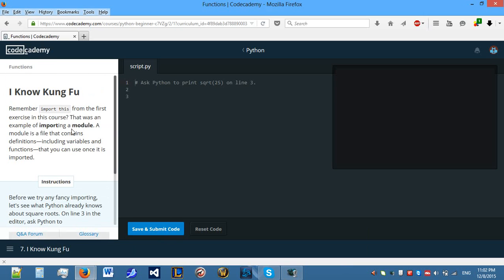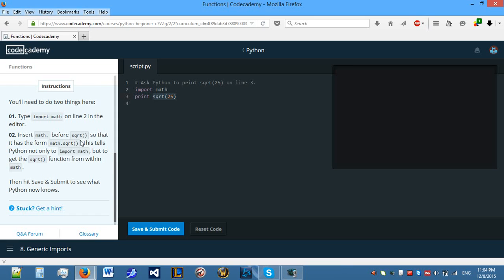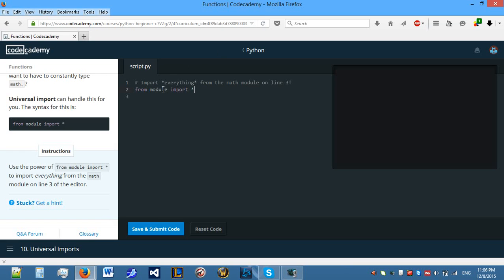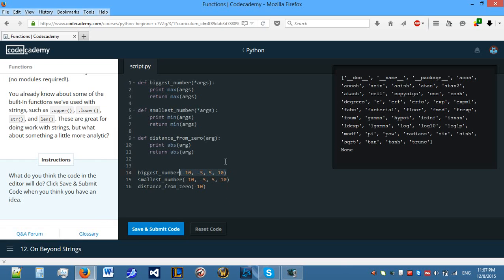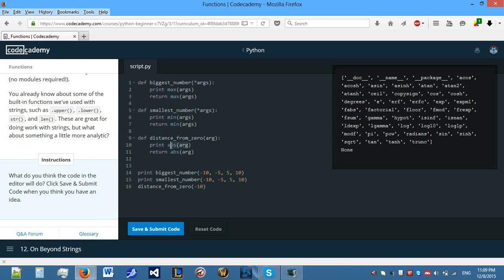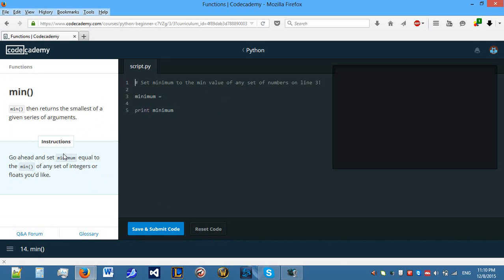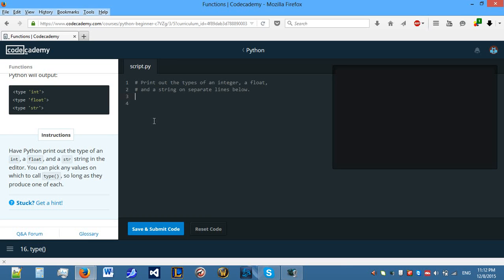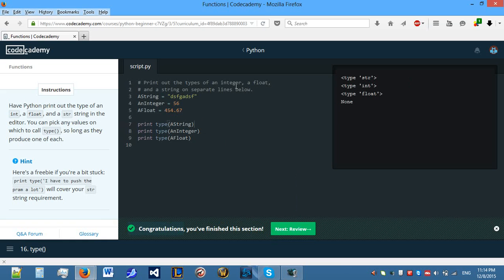Python codecademy lesson #15: Importing Modules, more about Functions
In this video we will be learning how to import modules (basically already made functions) in python using codecademy.com.

Function are REALLY important in programming, because it makes your code look a lot nicer and clearer instead of it looking like a complete mess, and using a ton of if/elif and elses.
 Importing modules is very useful because it can save you lots of time, as it's already made for you; you don't have to make it, you can just use it, and it usually is the most efficient way to do a certain thing.